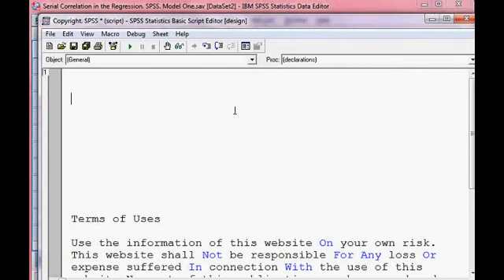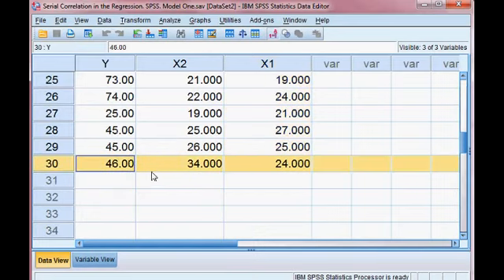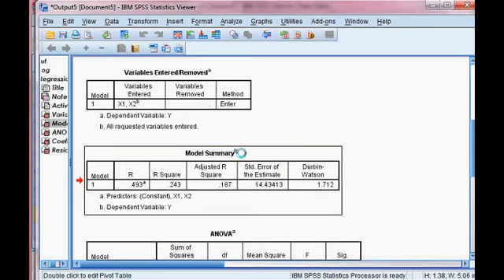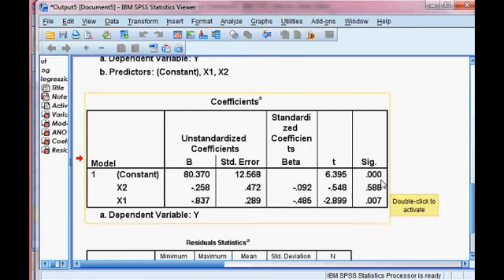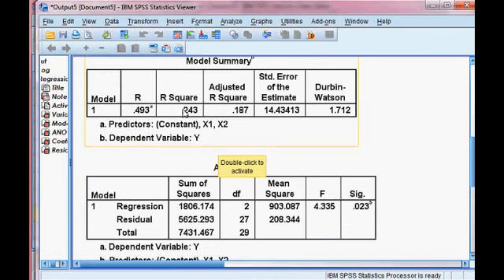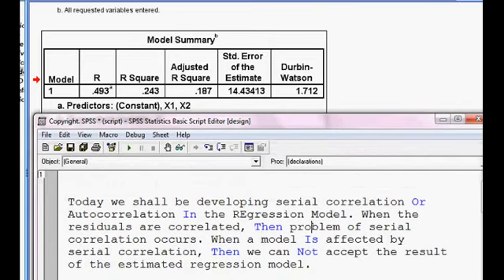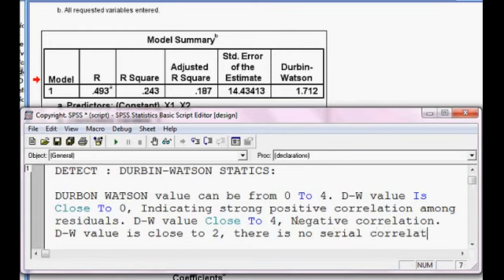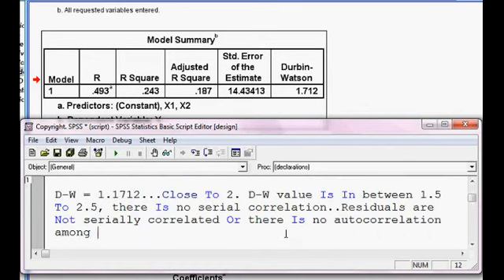Serial correlation in the regression. Model Two. SPSS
Hossain Academy invites to serial correlation in the regression